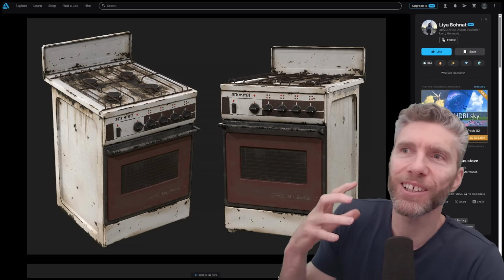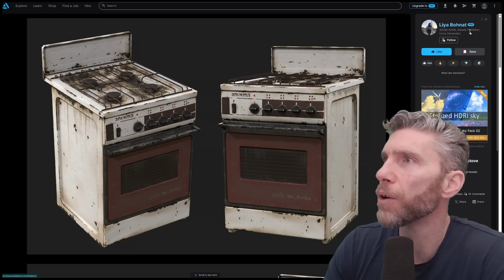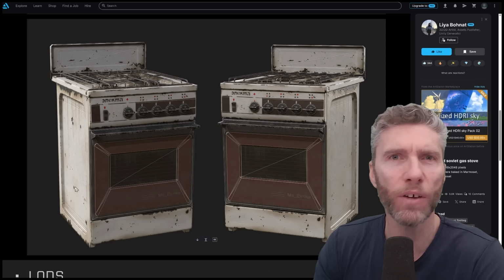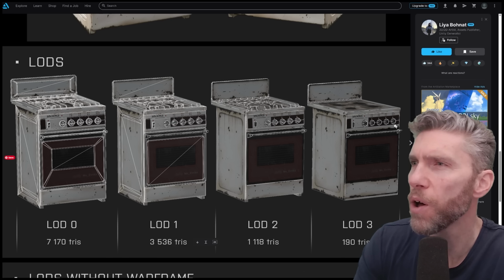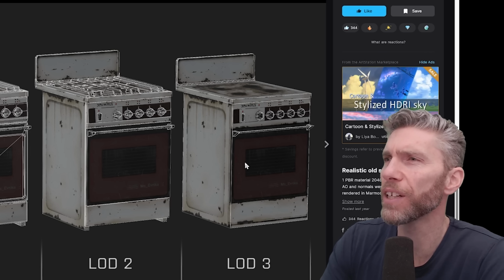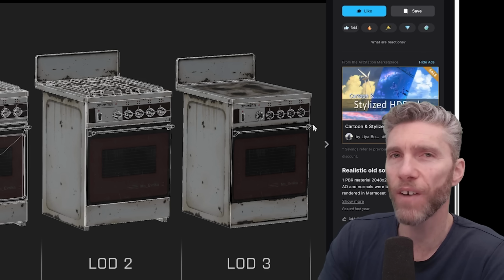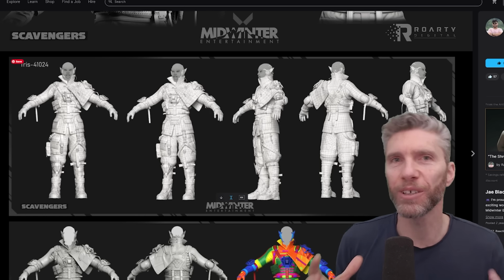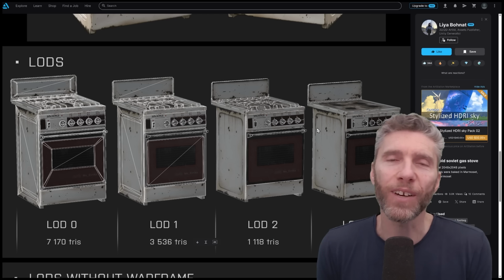Poly Count Explained: How Many Polygons Should Your Model Have?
Understanding poly count is essential for every 3D artist. Whether you're creating assets for games, animations, or renders, knowing how many polygons to use can make or break your model.

Topics covered include: poly count explained, how many polygons for games, low poly vs high poly, 3D model optimisation, Blender poly count guide, game asset poly limits, and 3D modelling tips for beginners.

MY DETAILED COURSES:
My Complete Blender Creator single course only $29